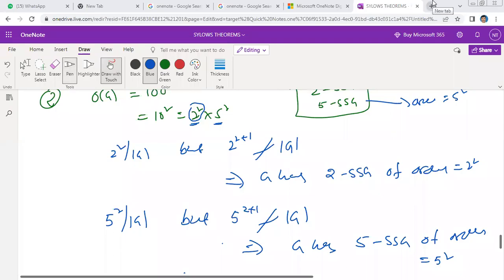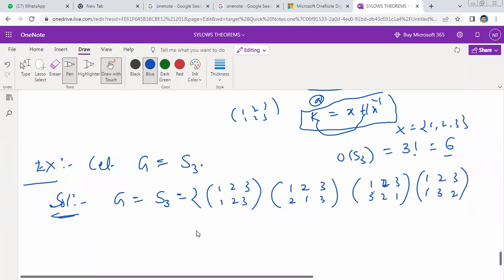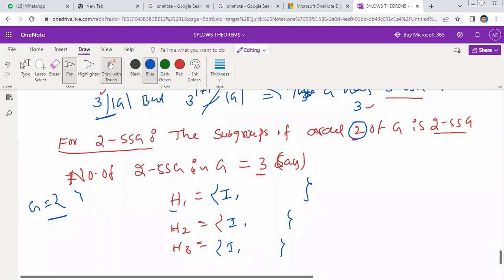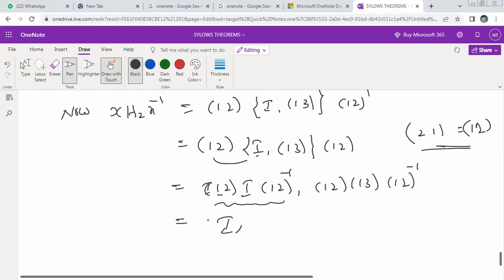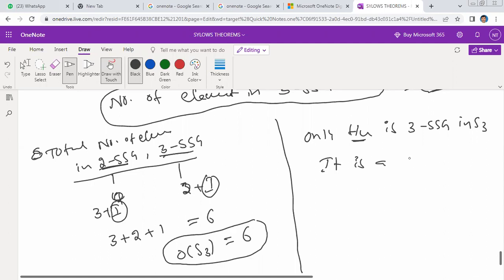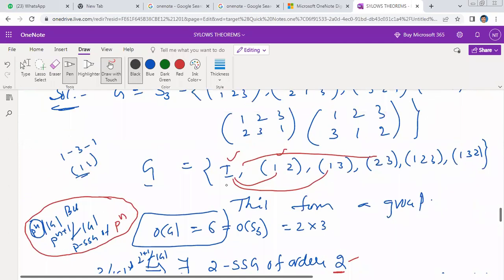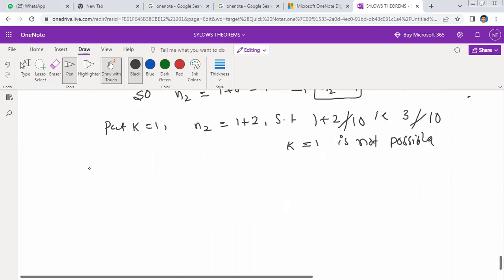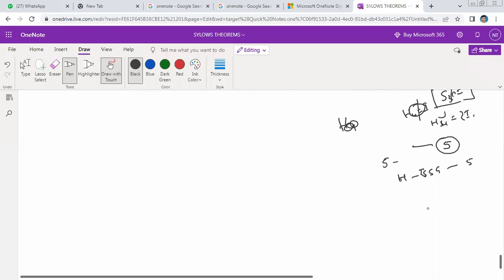Sylow Theorem & Its Applications | TS SET Maths | AP SET | JL | RGUKT Lecturer|CSIR NET|Group Theory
Master Sylow Theorem and its Applications in this comprehensive Group Theory lecture designed for AP SET, TS SET, JL, RGUKT Lecturer Recruitment, CSIR NET, GATE, IIT JAM, and University Assistant Professor examinations.

In this session, you will learn:

✅ P-Sylow Subgroups
✅ First, Second & Third Sylow Theorems
✅ Applications of Sylow Theorems
✅ Existence and Uniqueness Problems
✅ Counting Sylow Subgroups
✅ Previous Year Questions
✅ Exam-Oriented Shortcuts and Problem-Solving Techniques

This lecture is highly useful for:

📘 AP SET Mathematics
📘 TS SET Mathematics
📘 AP JL (Junior Lecturer)
📘 AP DL (Degree Lecturer)
📘 RGUKT Lecturer Recruitment
📘 CSIR NET Mathematical Sciences
📘 GATE Mathematics
📘 IIT JAM Mathematics
📘 University Assistant Professor Recruitment

📚 Fermat Academy provides high-quality online coaching with:

Recorded Video Access
Topic-wise Tests
Previous Year Question Discussions
Bilingual Teaching (English & Telugu)